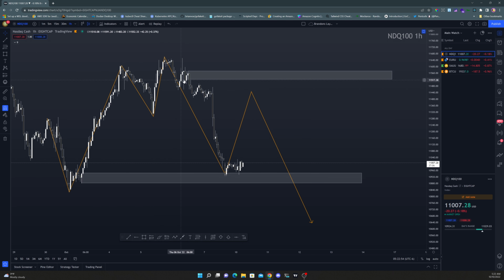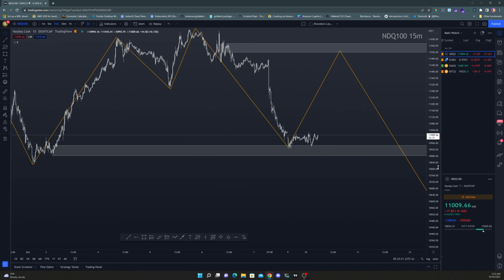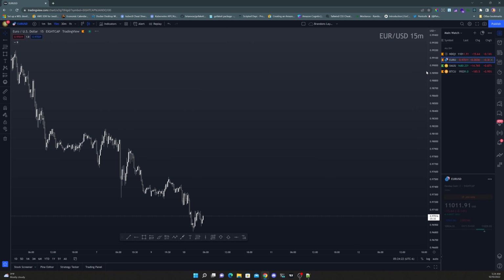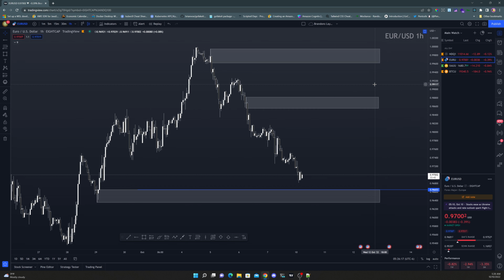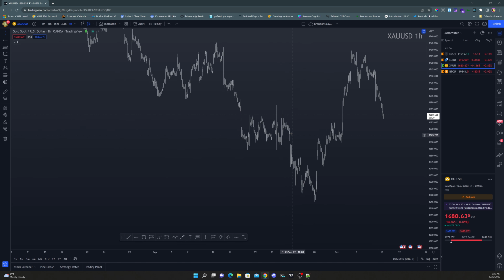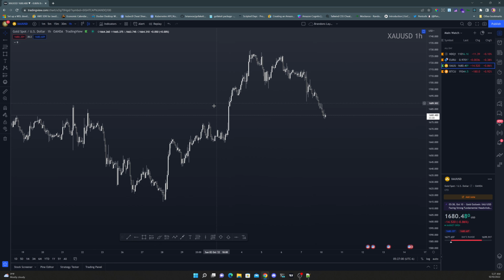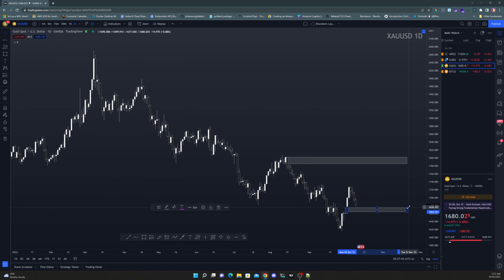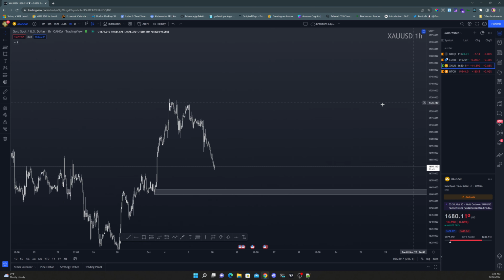Trade Ideas 10/10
Trade ideas for the day of 10/10. Looking at NAS100, EURUSD, XAUUSD.